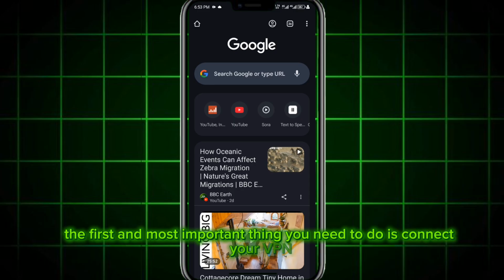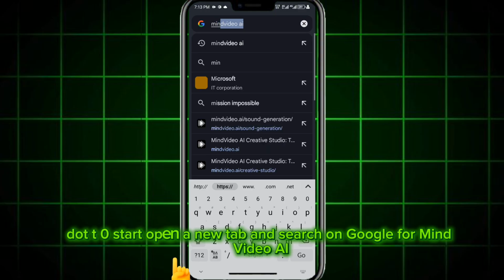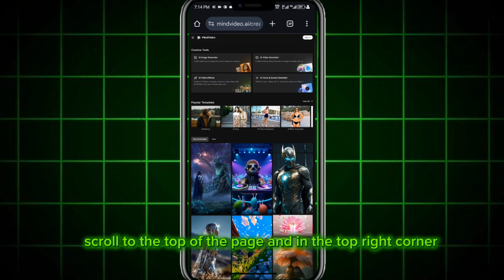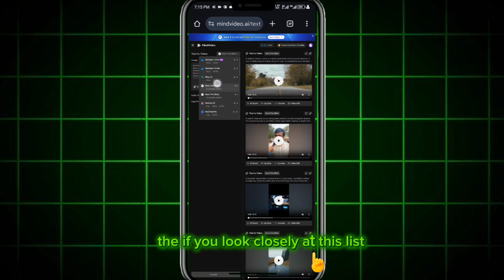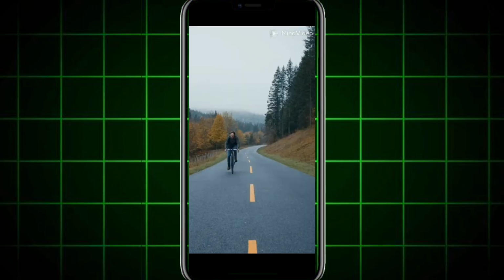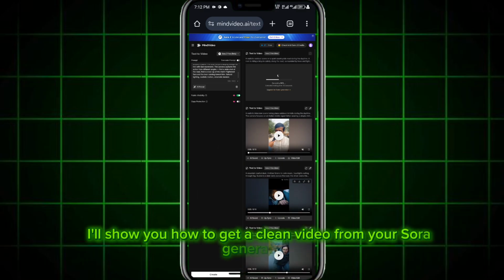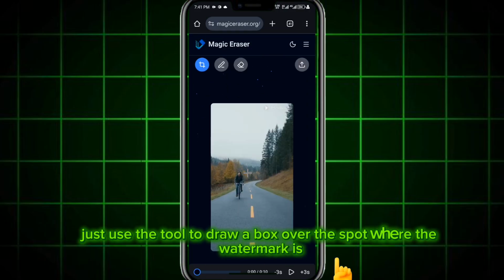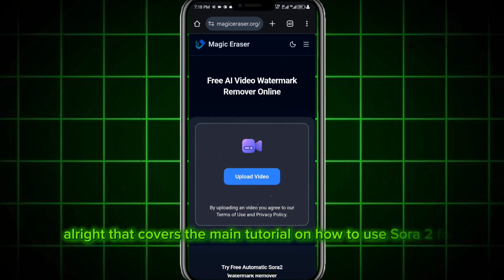🔥 SORA 2 for FREE!|| (No Invite Code Needed 😱 no watermark ) ||unlimited free sora 2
🔓 UNLOCK SORA 2 for FREE – No Invite Code Needed! (Full Tutorial)
Everyone’s talking about SORA 2, the most powerful AI video generator ever made… but it’s locked behind an invite code. 😩
In this video, I’ll show you the secret method to get unlimited access to SORA 2 — 100% free, no code required, and no limits on your generations!

You’ll also learn how to: ✅ Use SORA 2 without an invite code
✅ Generate unlimited AI videos for free
✅ Remove the watermark from your SORA 2 videos
✅ Access the hidden platform that makes it all possible
⚡ Watch till the end to see how it really works — this method still works in 2025!

💡 Timestamps

00:00 Intro
00:28 Setup (VPN & Sora site)
01:35 Secret Method to Unlock Access
03:12 Creating Free SORA 2 Videos
04:20 Removing the Watermark
06:00 Final Results